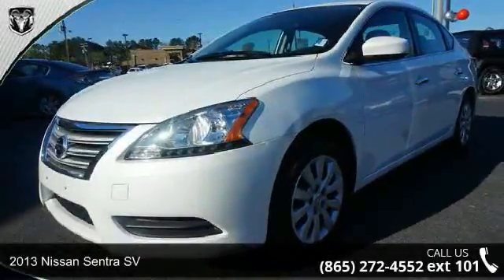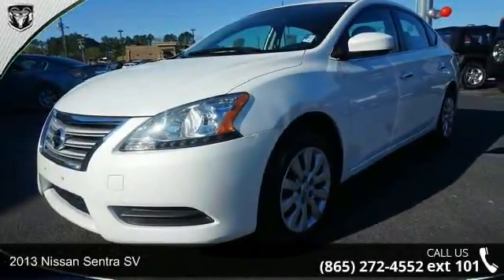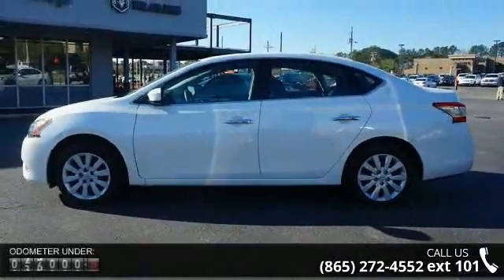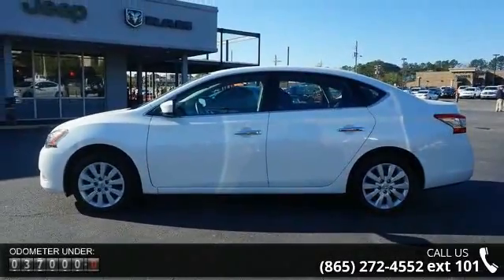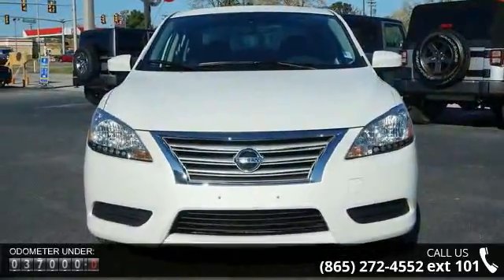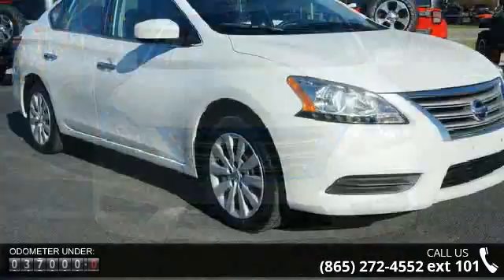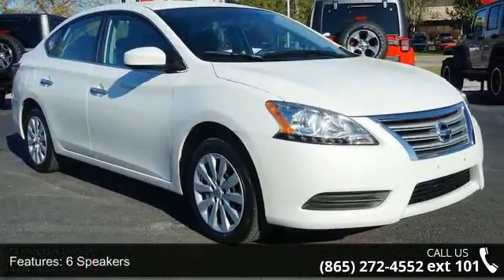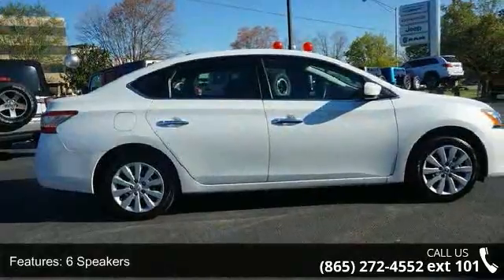2013 Nissan Sentra SV - Secret City Chrysler Jeep Dodge R...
2013 Nissan Sentra SV Condition: Used Mileage: 36587 Engine: 1 Transmission: CVT with Xtronic Exterior Color: Aspen Doors: 4 Stock